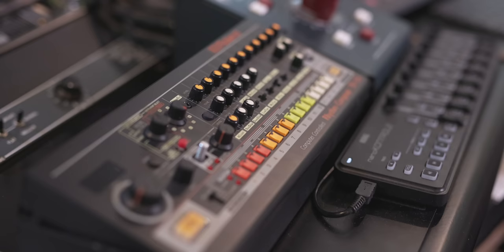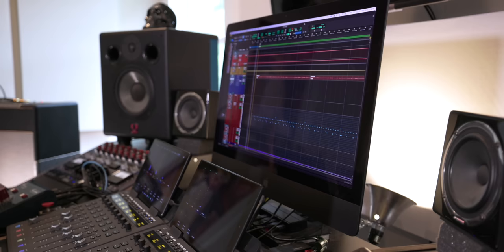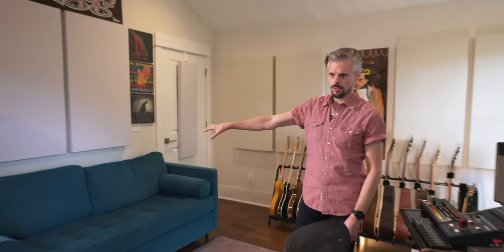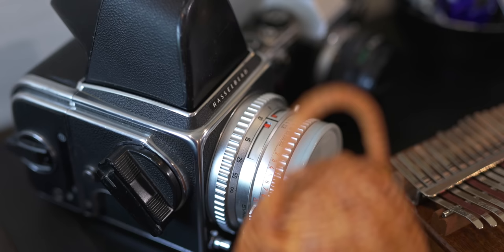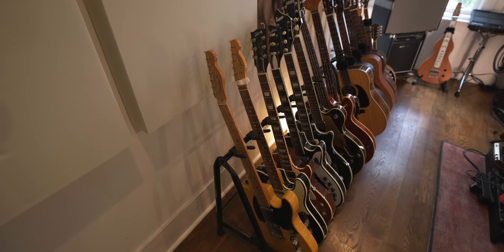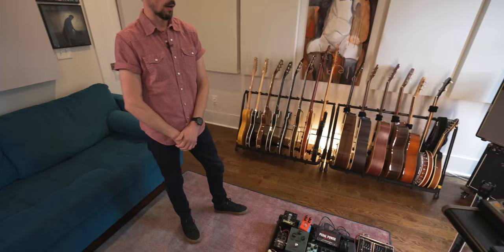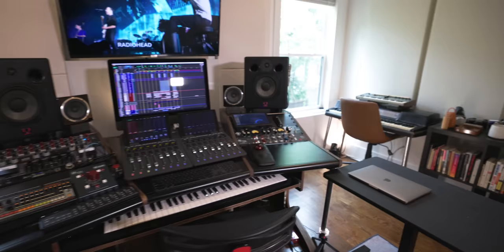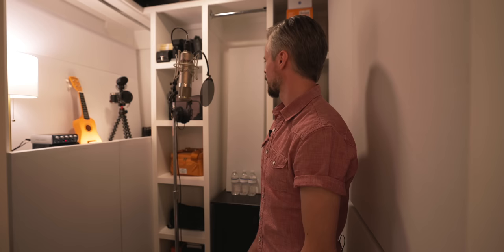EPIC HOME STUDIO Setup | Colin Sipos (studio tour)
Colin

Side tables on wheels: